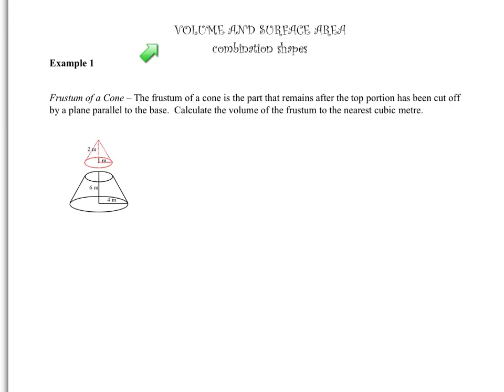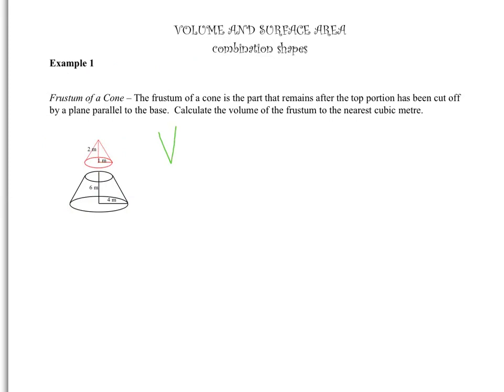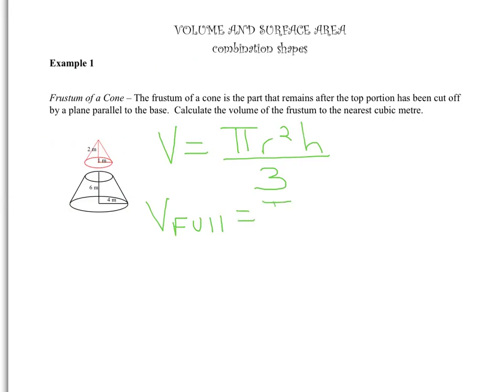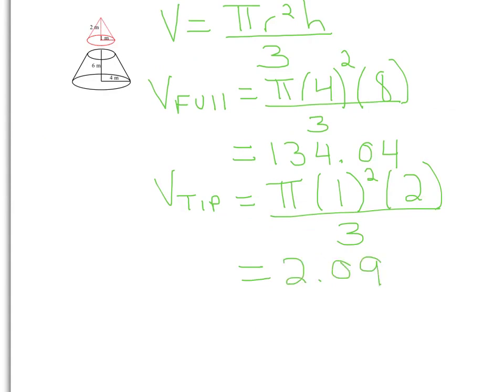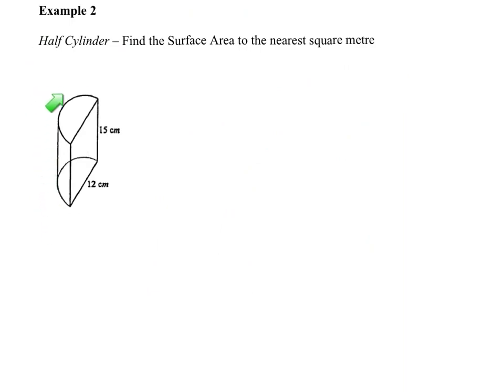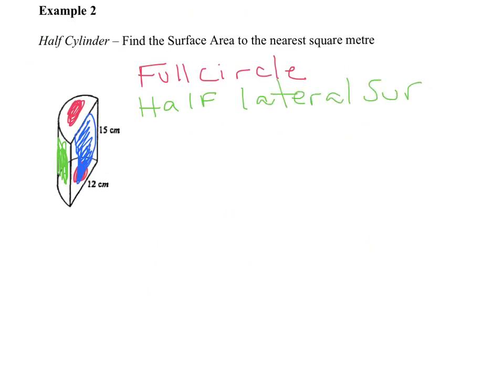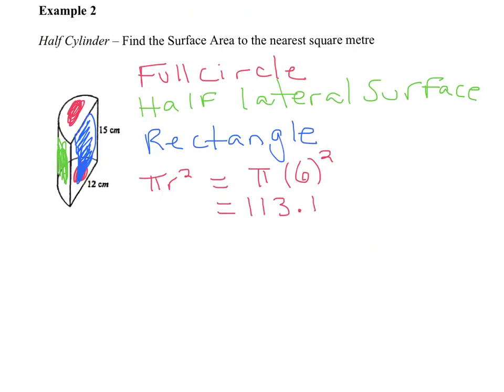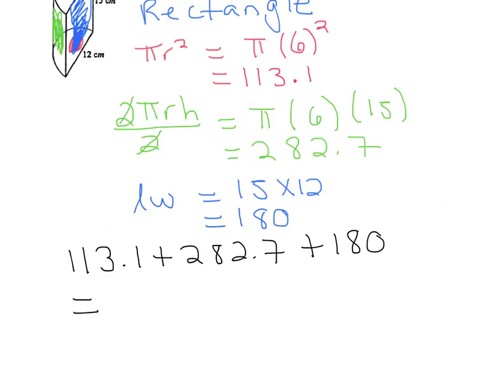5.5 Combination Shapes